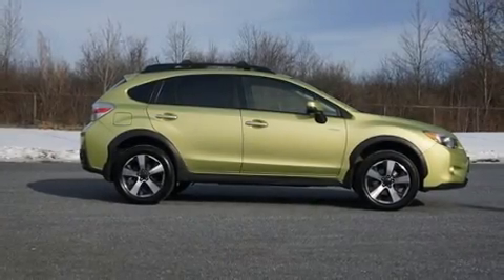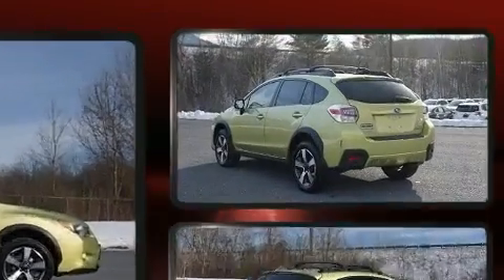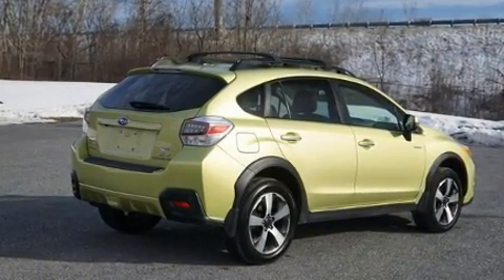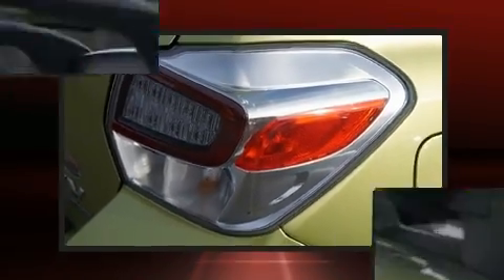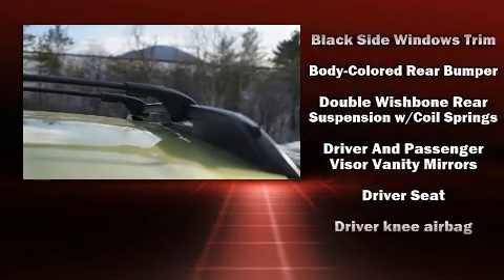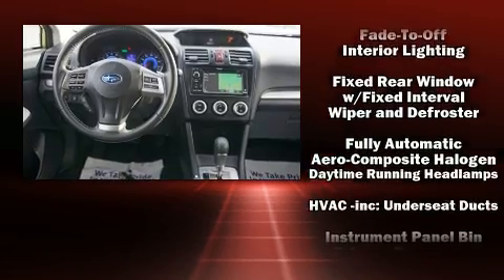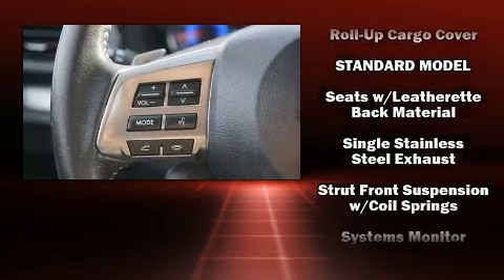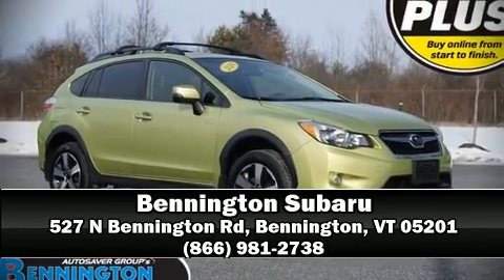2014 Subaru XV Crosstrek in Bennington, VT 05201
Bennington Subaru
527 N Bennington Rd

Come test drive this 2014 Subaru XV Crosstrek. Smooth gearshifts are achieved thanks to the efficient 4 cylinder engine, and for added security, dynamic Stability Control supplements the drivetrain. Subaru prioritized practicality, efficiency, and style by including: 1-touch window functionality, variably intermittent wipers, adjustable headrests in all seating positions, tilt steering wheel, power moon roof, turn signal indicator mirrors, and leather upholstery. Passenger security is always assured thanks to various safety features, such as: dual front impact airbags with occupant sensing airbag, front side impact airbags, traction control, brake assist, ignition disabling, and 4 wheel disc brakes with ABS. Sophisticated all wheel drive assures superb handling in any weather condition. It also arrives with a Carfax history report, indicating just one previous owner. You will have a pleasant shopping experience that is fun, informative, and never high pressured. Stop by our dealership or give us a call for more information.